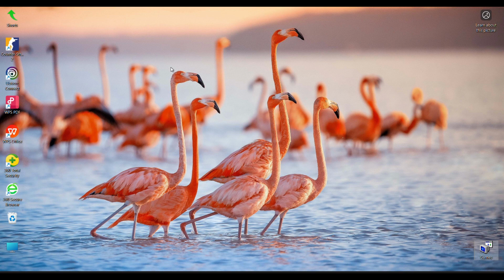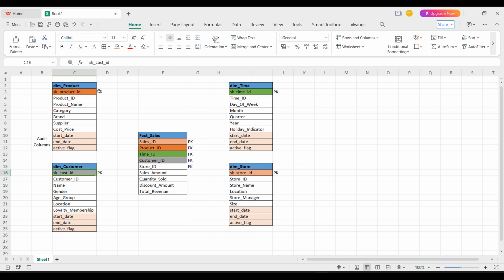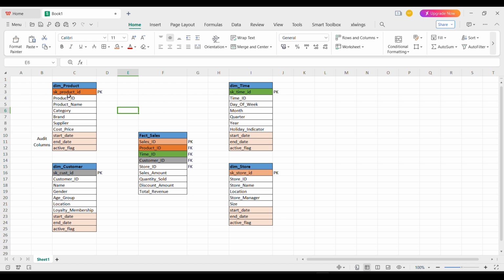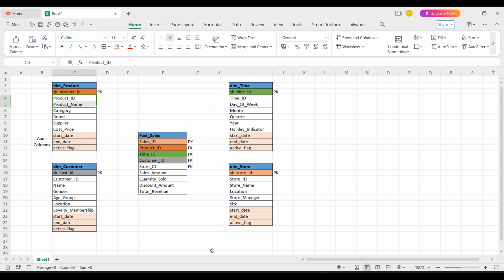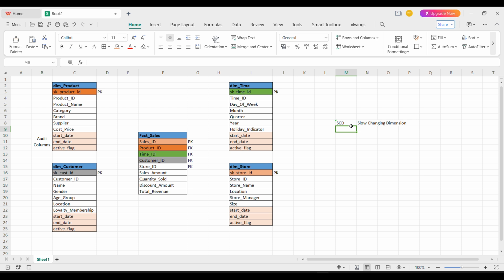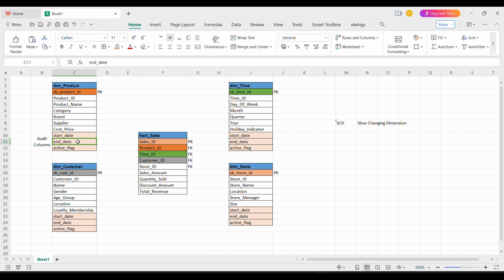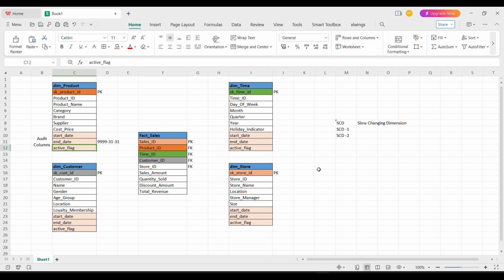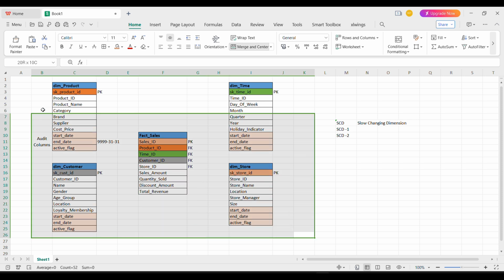Data Modeling - Creation of Facts and Dimension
CREATE TABLE dim_Product (
 sk_product_id AS (CAST(Product_ID AS VARCHAR(10)) + Product_Name) PERSISTED NOT NULL PRIMARY KEY,
    Product_ID INT not null,
    Product_Name VARCHAR(255) not null,
    Category VARCHAR(100),
    Brand VARCHAR(100),
    Supplier VARCHAR(100),
    Cost_Price DECIMAL(10, 2),
 product_start_date date,
 product_end_date date,
 active_flag varchar(10)

CREATE TABLE dim_Time (
    sk_time_id AS (CONVERT(VARCHAR(10), Time_ID, 120) + ' ' + Month + Quarter + CAST(Year AS VARCHAR(4))) PERSISTED NOT NULL PRIMARY KEY,
    Time_ID DATE NOT NULL,
    Day_Of_Week VARCHAR(10),
    Month VARCHAR(20),
    Quarter VARCHAR(10),
    Year INT,
    Holiday_Indicator CHAR(1),
    start_date DATE,
    end_date DATE,
    active_flag VARCHAR(10)

CREATE TABLE dim_Customer (
    sk_cust_id AS (CAST(Customer_ID AS VARCHAR(10)) + Name + Age_Group) PERSISTED NOT NULL PRIMARY KEY,
    Customer_ID INT NOT NULL,
    Name VARCHAR(255) NOT NULL,
    Gender CHAR(1),
    Age_Group VARCHAR(20),
    Location VARCHAR(255),
    Loyalty_Membership CHAR(1),
    start_date DATE,
    end_date DATE,
    active_flag VARCHAR(10)

CREATE TABLE dim_Store (
    sk_store_id AS (CAST(Store_ID AS VARCHAR(10)) + Store_Name + Location) PERSISTED NOT NULL PRIMARY KEY,
    Store_ID INT NOT NULL,
    Store_Name VARCHAR(255) NOT NULL,
    Location VARCHAR(255) NOT NULL,
    Store_Manager VARCHAR(255),
    Size VARCHAR(50),
    start_date DATE,
    end_date DATE,
    active_flag VARCHAR(10)

CREATE TABLE Fact_Sales (
    Sales_ID INT PRIMARY KEY,
    Product_ID VARCHAR(265),
    Time_ID VARCHAR(45),
    Customer_ID VARCHAR(285),
    Store_ID VARCHAR(520),
    Sales_Amount DECIMAL(10, 2),
    Quantity_Sold INT,
    Discount_Amount DECIMAL(10, 2),

    FOREIGN KEY (Product_ID) REFERENCES dim_Product(sk_product_id),
    FOREIGN KEY (Time_ID) REFERENCES dim_Time(sk_time_id),
    FOREIGN KEY (Customer_ID) REFERENCES dim_Customer(sk_cust_id),
    FOREIGN KEY (Store_ID) REFERENCES dim_Store(sk_store_id)